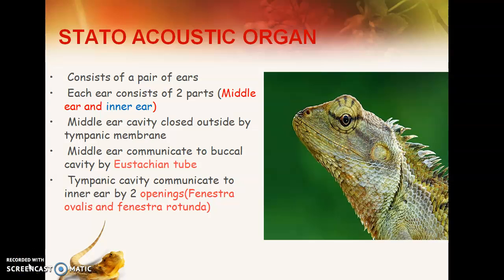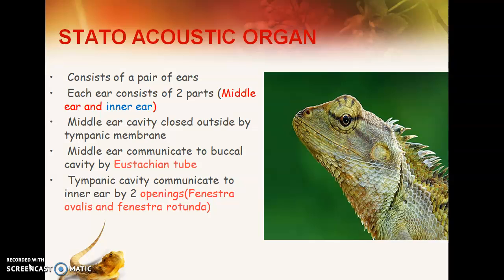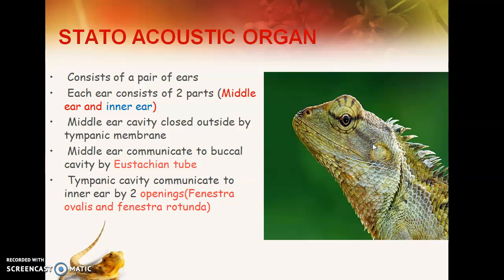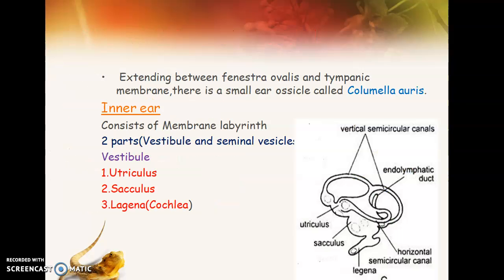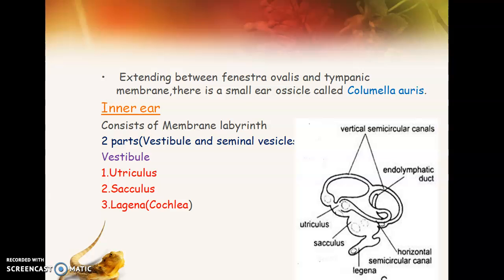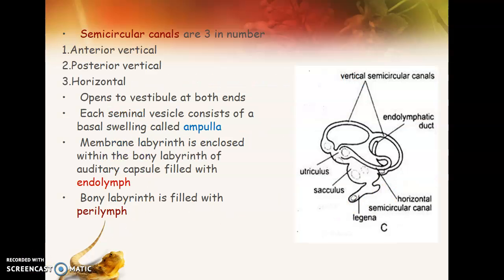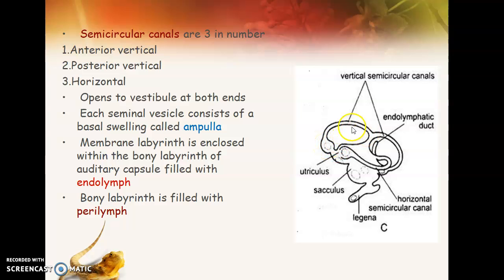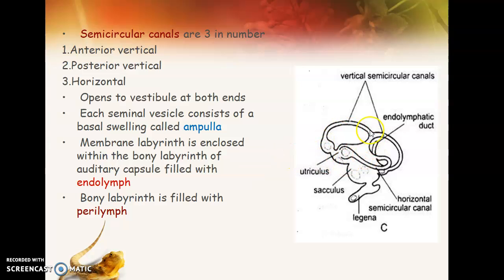Stato Acoustic Organ of Calotes